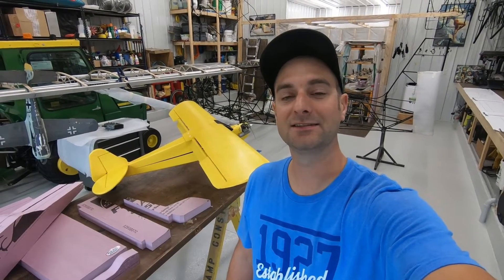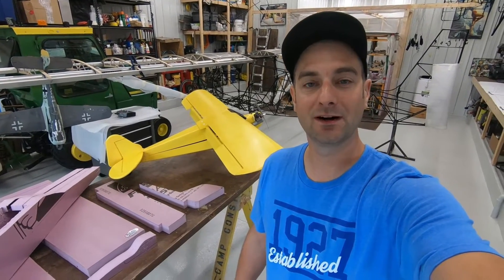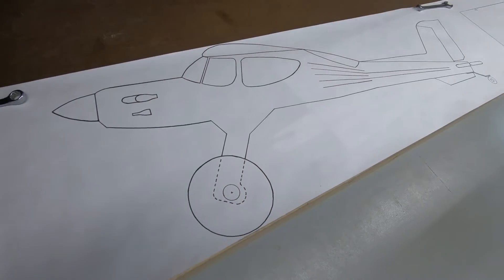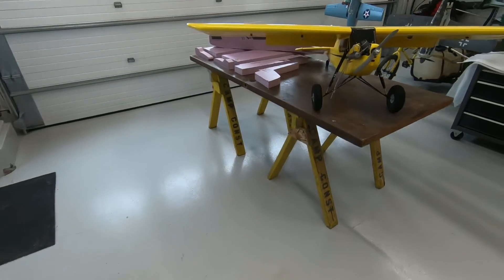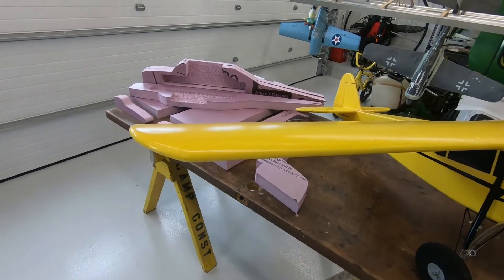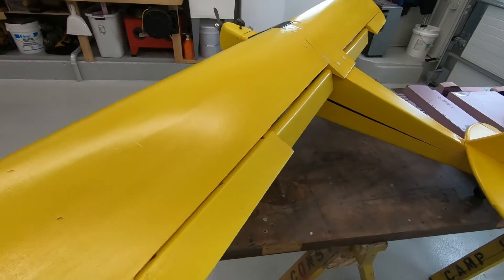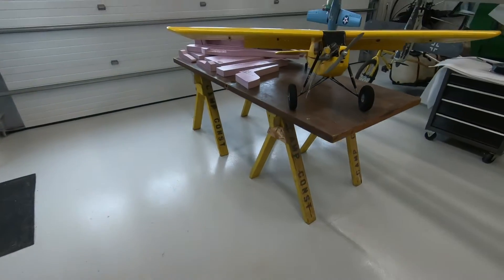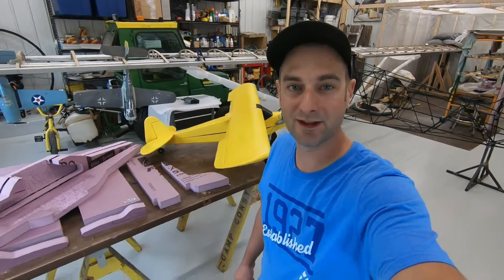Draco Bush Plane RC Build #1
Intro video to a scratch built Draco RC plane. Will have 76 inch wingspan, 51 inches long, OS .46 FX for power, 6 channel radio (ailerons, elevator, rudder, throttle, and flaps) , constructed out of 2 inch ridged foam.